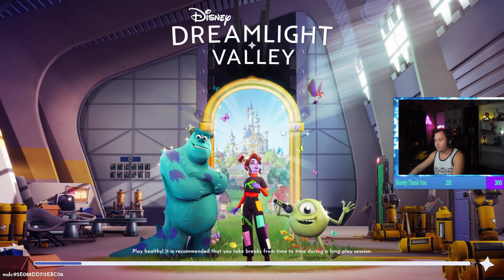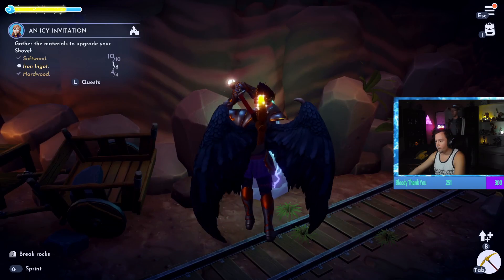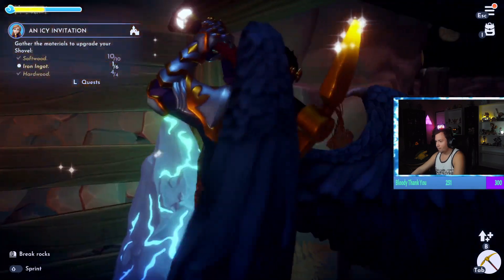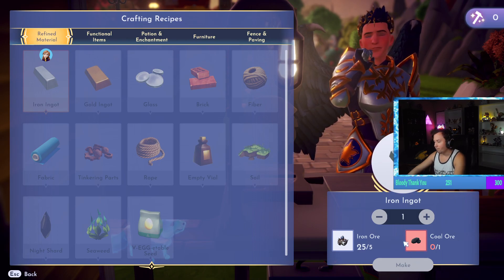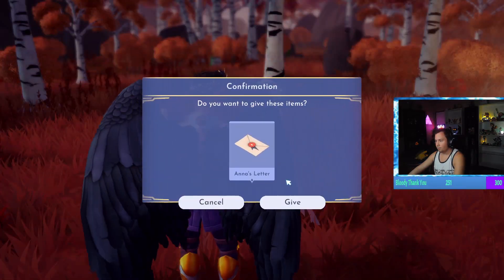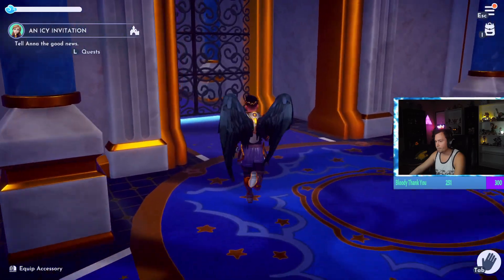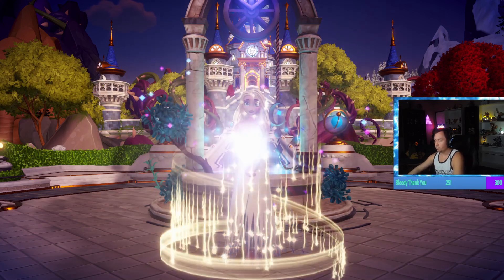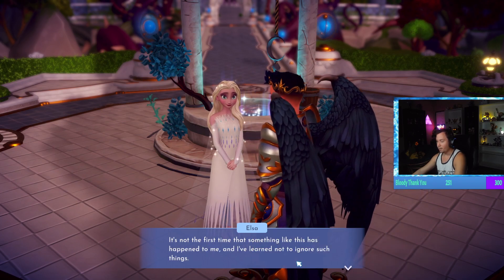Stumped on Ice - Disney Dreamlight Valley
Dreamlight Valley was a place where Disney and Pixar characters lived in harmony; until the Forgetting. Night Thorns grew across the land and severed the wonderful memories tied to this magical place. With nowhere else to go, the hopeless inhabitants of Dreamlight Valley retreated behind locked doors in the Dream Castle. Now it's up to Blood to discover the stories of this world and bring the magic back to the Valley!